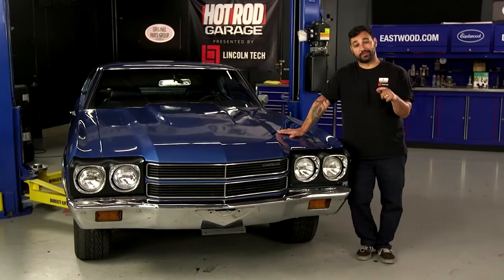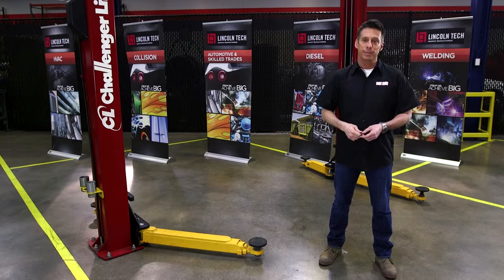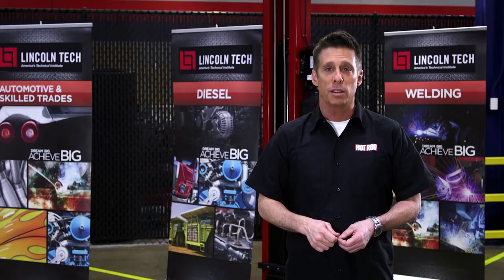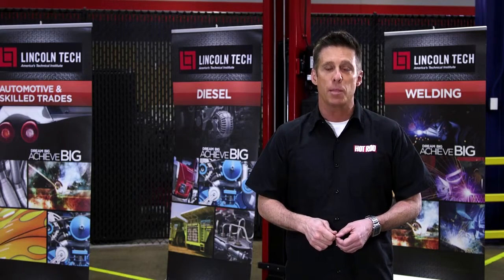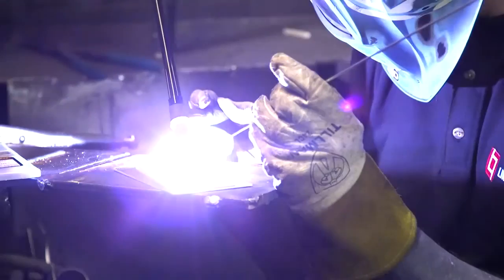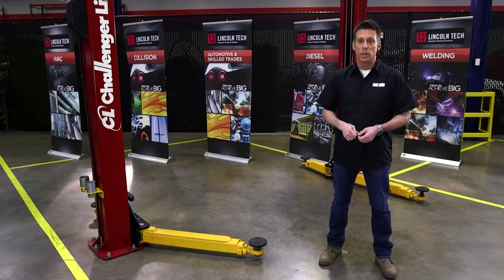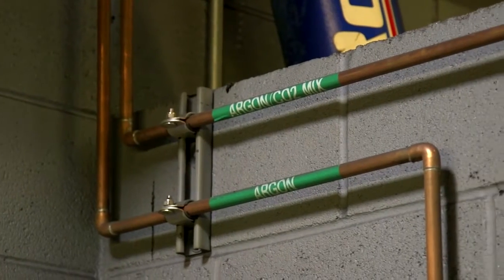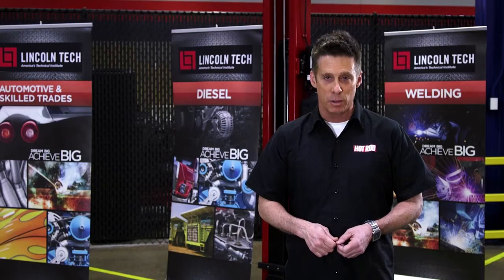The Basics of TIG Welding | Hot Rod Garage Tech Tips (Ep. 23)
Host Clarence Barnes is at it again, giving useful advice to those who like to get their hands dirty in the garage—as well as to those who want to get started. Whether you are doing body work or attaching parts, a good deal of auto work requires welding. While many are familiar with MIG welding, TIG (tungsten inert gas) welding offers more control over the weld puddle. TIG welding is more costly, too, but you can quickly switch over from steel to aluminum and work with pure argon as the shield gas.

At Lincoln Technical Institute, students get real-world experience and a chance to explore each skill in depth. Lincoln supplements practical hands-on training with its valuable classroom component. With this complementary combination, you will feel confident while working on all the different vehicles that come your way.